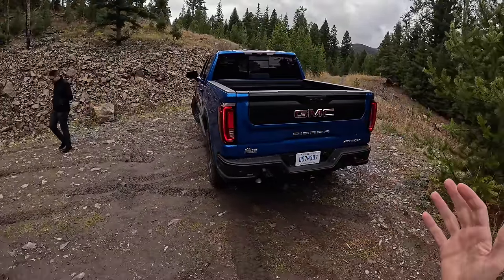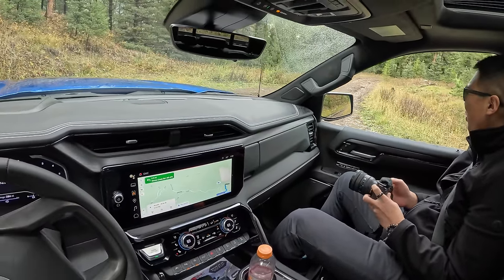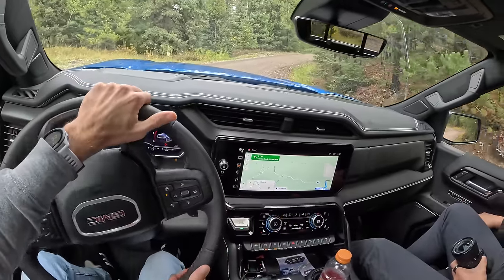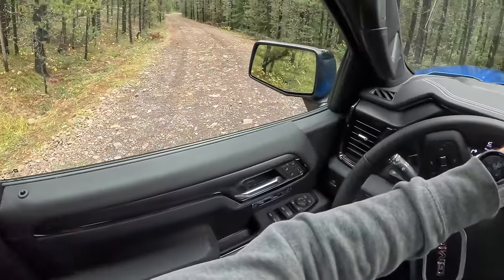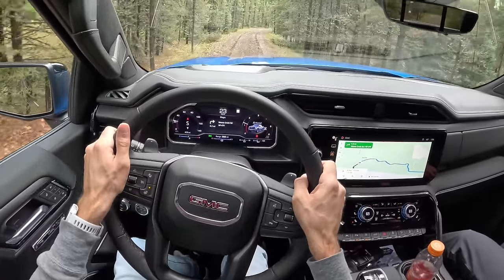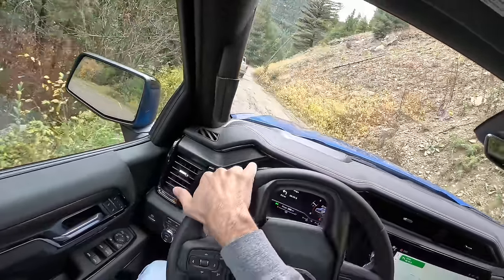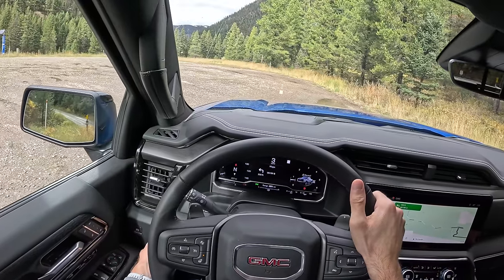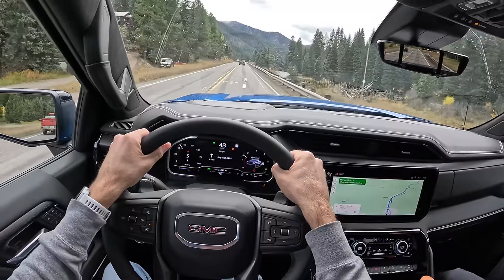2023 GMC Sierra 1500 AT4X AEV Edition - Light Duty Off Road Pickup (POV Binaural Audio)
Equipment Used:
Garmin Watch